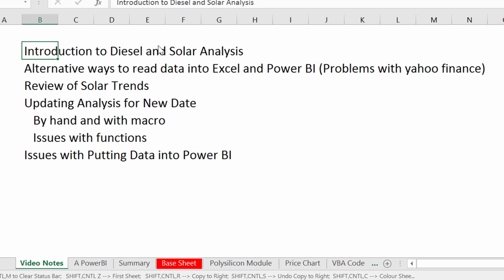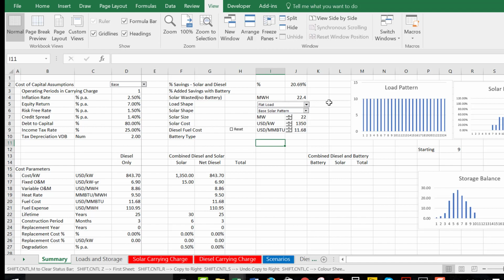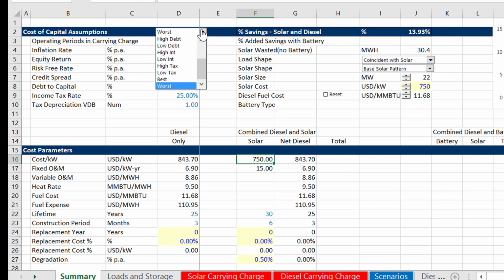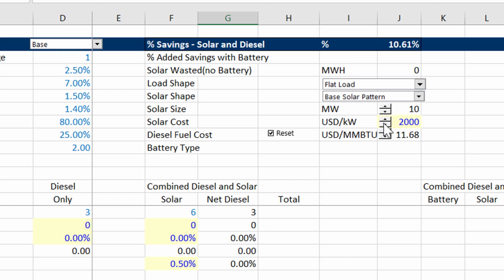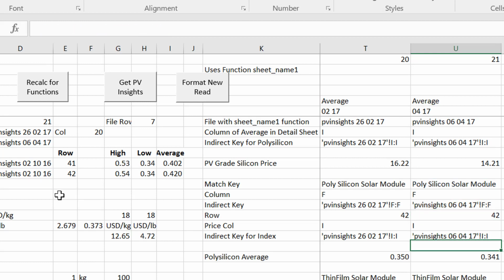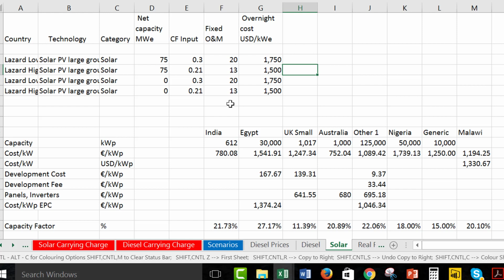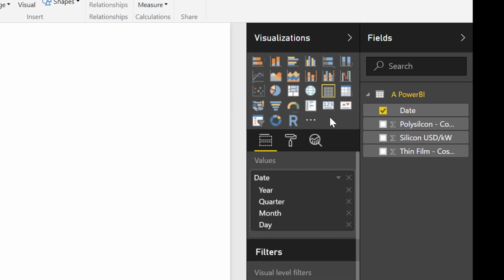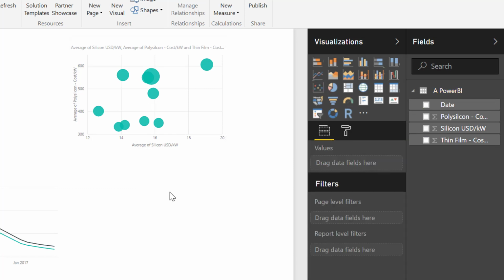Solar Costs in Solar Diesel Battery Analysis